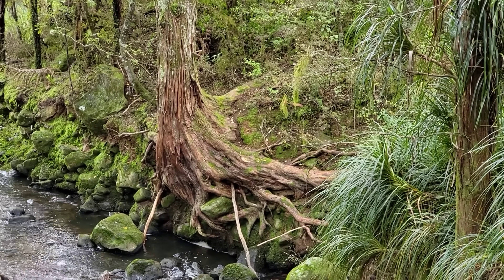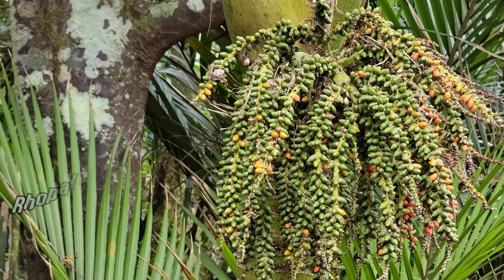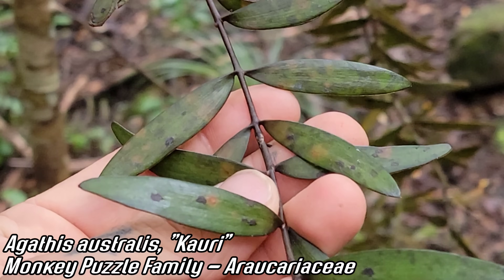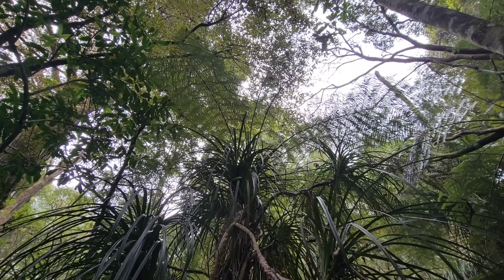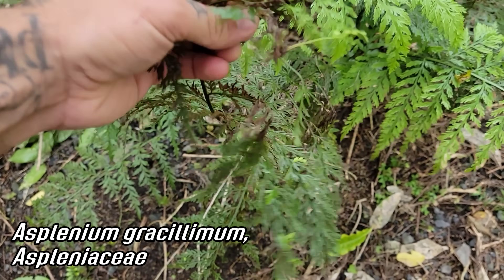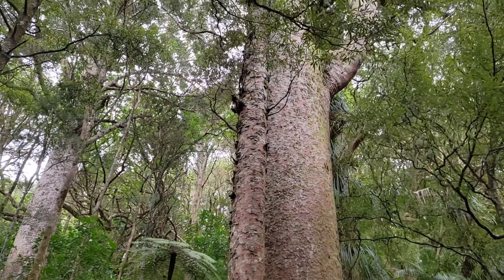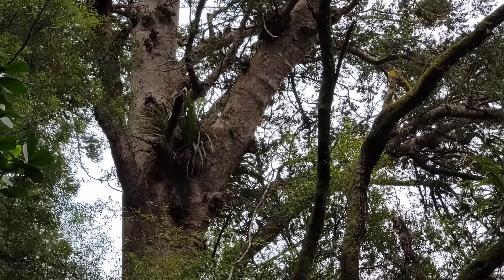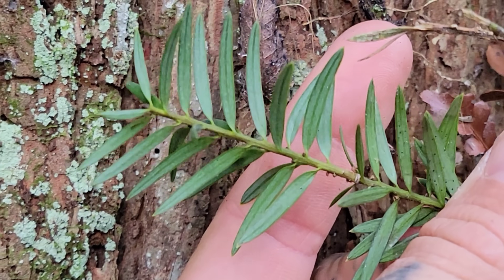The Grossest Mushroom in the World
In this video we get an introduction into some of the common trees in these temperate rainforests of New Zealand, a place that evolved with birds as the main selection pressure on plant evolution, the only native mammals being 2 species of bat.

We also observe one of the most hilariously gross mushroom species in the world - Aseroe rubra of the stinkhorn family, Phallaceae.

Thanks, GFY.